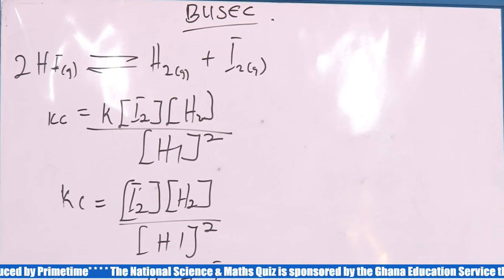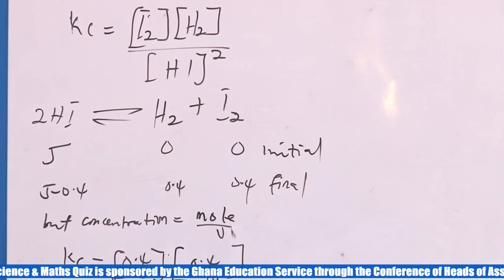NSMQ2017: West Africa SHS vs Bueman SHS vs Sunyani SHS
Live stream of the 2017 edition of the National Science & Maths Quiz.